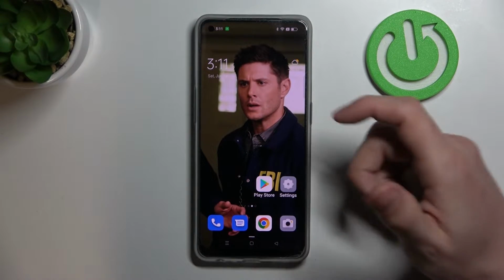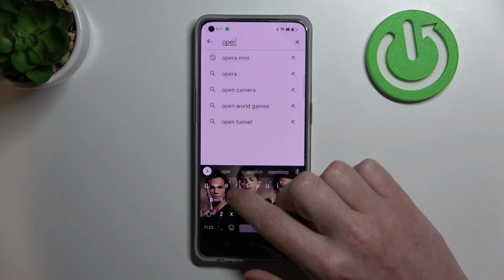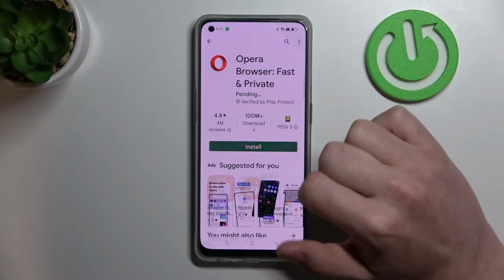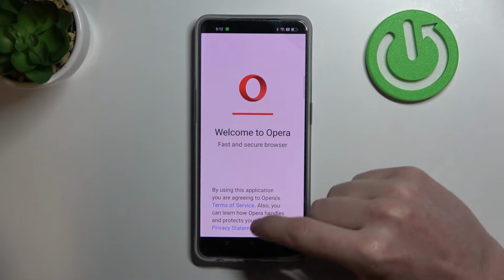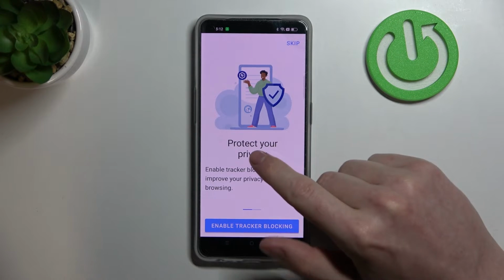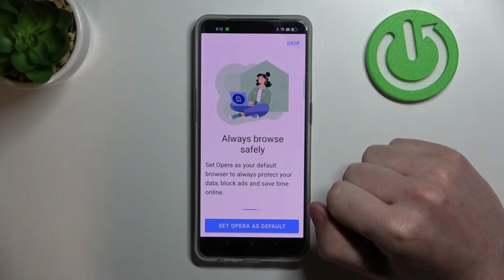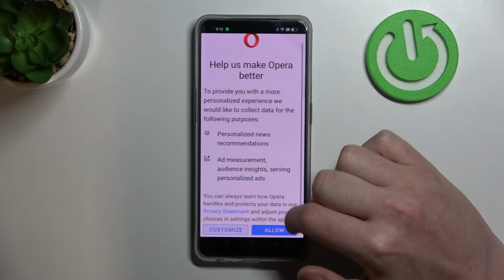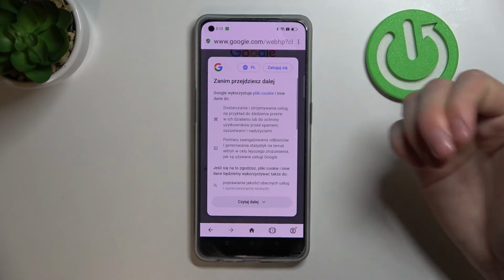Oppo Reno 8 Lite - How To Install Opera Browser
Check more info about Oppo Reno 8 lite :
If you want to get Opera Browser for Oppo Reno 8 lite, this video might be essential. Simply follow our step-by-step video tutorial and learn how to download Opera for Oppo Reno 8 lite.

How install opera browser on Oppo Reno 8 lite ?
Can i use Opera on Oppo Reno 8 lite ?
Oppo Reno 8 lite Opera Download  ?
How to setup Opera for Oppo Reno 8 lite ?